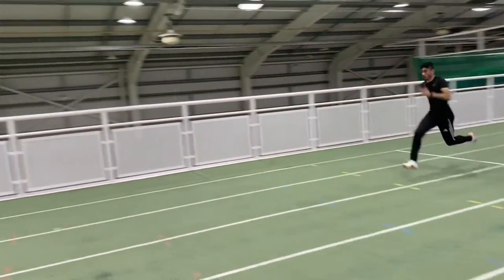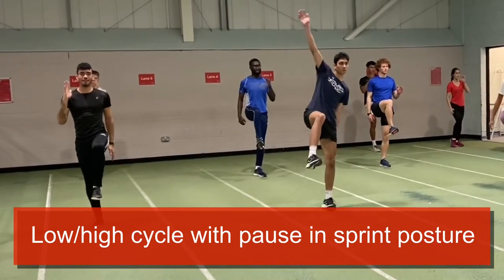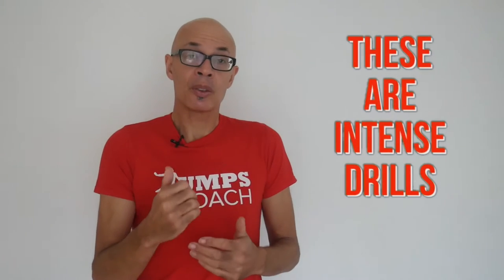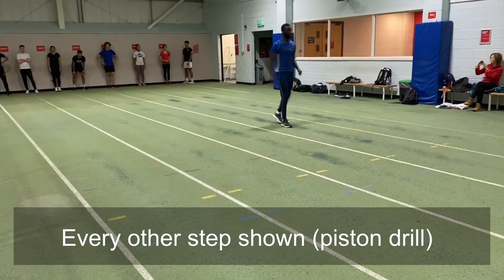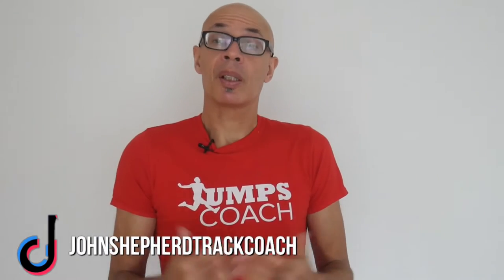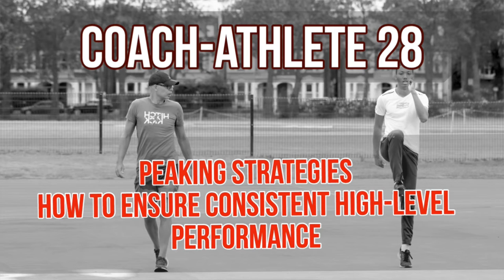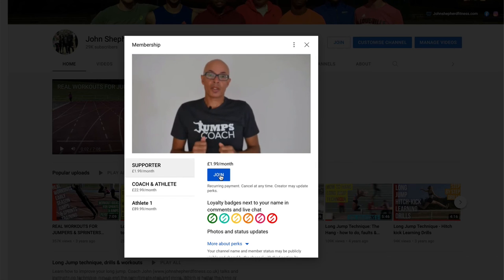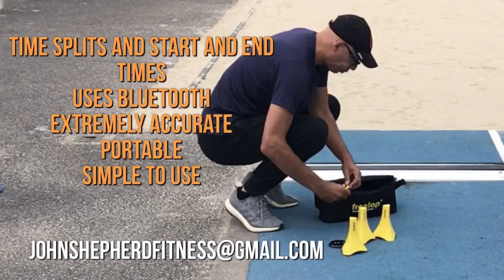GREAT DRILLS TO MAKE YOU RUN FAST! Sprint drills 16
In this video I take you through a unit of drills (and some follow-ones) in order to show you how you can use drill sequencing to potentiate sprinting and jumping.
After a warm-up which should include some active stretches and what I call basic drills (such as marches and lunges), this unit can be completed.
They key aspect of this unit is that the drills are completed on the spot.
You'll see that there are various combinations of low and high leg cycling, scissor drills, combinations and dynamic balance movements.
The latter require, for example, the jumper/sprinter to hold sprint posture after a low leg cycle drill.
As I say in the video these drills have a high metabolic cost and therefore a good recovery needs to be taken between them. For those relevant drills 5-10sec of activity will be sufficient - over 3-4 sets.
I have 6 or so variations of these drills. I've found that this drills unit is very good and making the athlete feel and actually run fast.
Any questions, please leave a comment in the section below.

GREAT READS!

101 Youth Athletics Drills by Me!!!

Great Kit
Speed Bands

John Shepherd